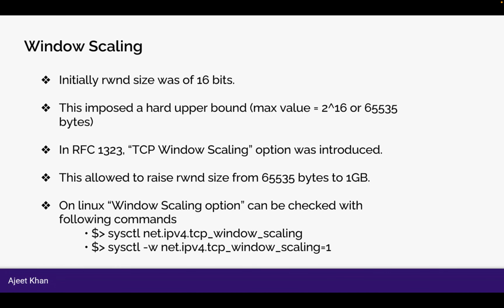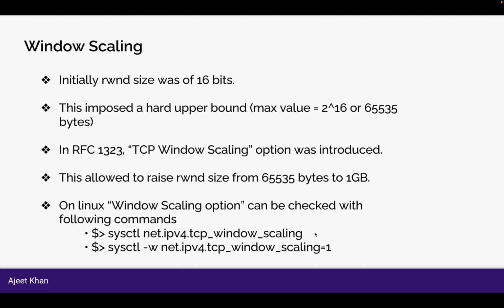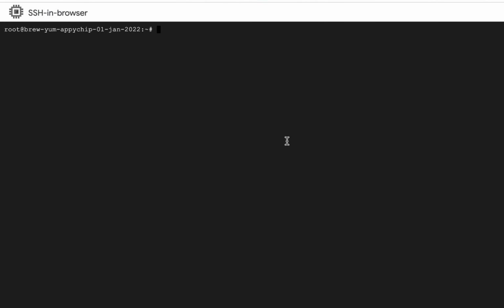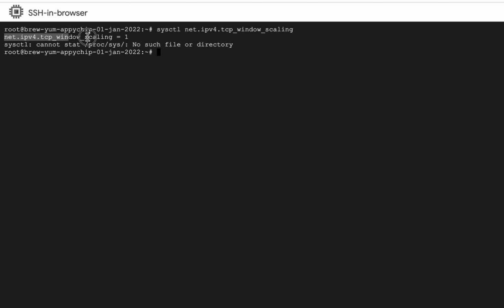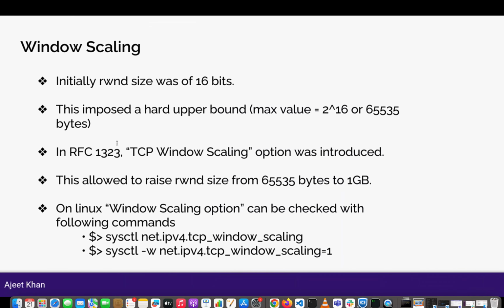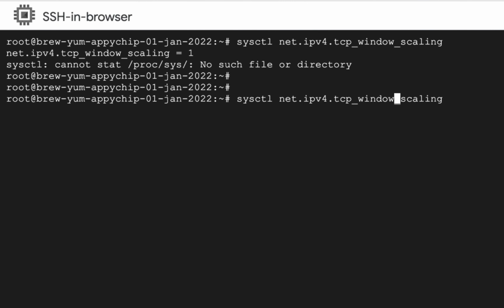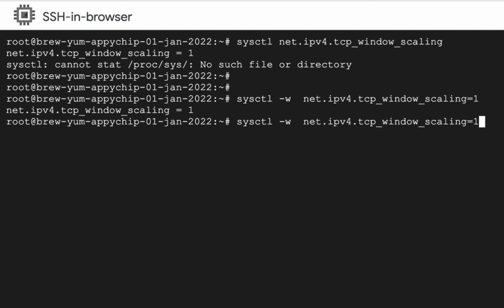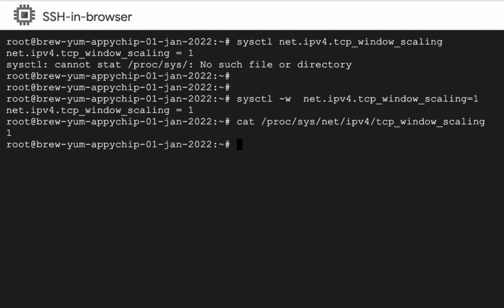🚀 Window Scaling Demo: Boost Your Internet Speed with This Simple Trick! networking tcpip #2025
In this demo, we explore Window Scaling—a key technique for optimizing TCP/IP networks. Window Scaling is crucial for improving internet speed and reducing latency by adjusting the size of the sliding window used in data transfer. Learn how to implement it to boost your network performance and enhance data transfer efficiency. Whether you're a network engineer, developer, or enthusiast, this video will help you understand how Window Scaling plays a vital role in modern networking. Watch to see how simple adjustments can make a big difference in your connection speed and network reliability!